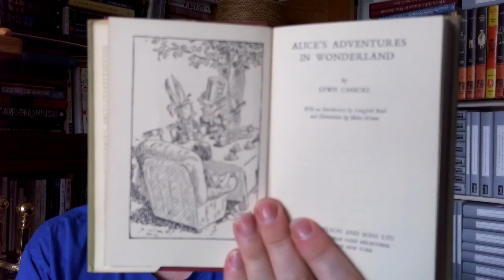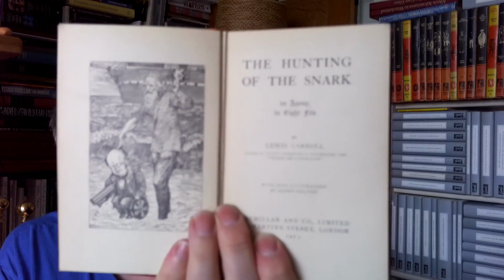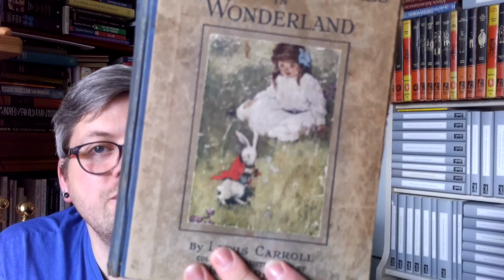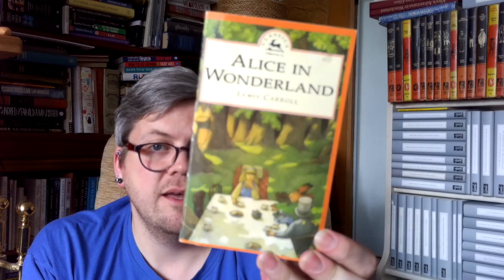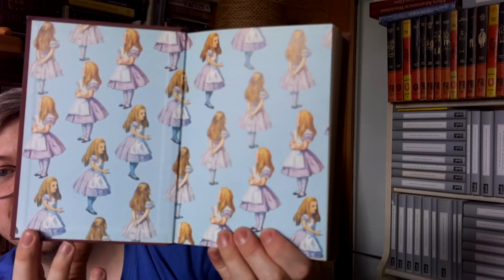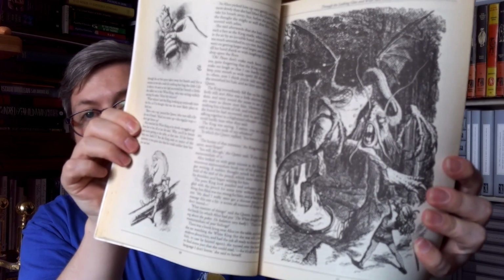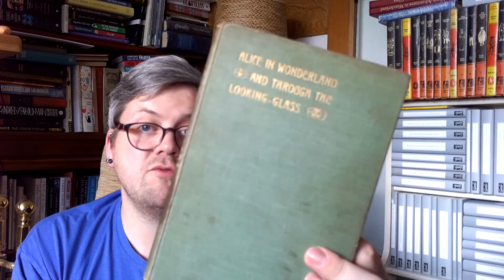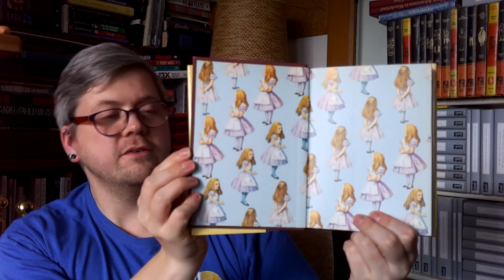Book Unboxing - Alice in Wonderland & Through the Looking Glass by Lewis Carroll.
A (mostly) unedited video in which I ramble on about reading and books.

In today’s video I unbox a collection of Alice books I won in an auction on eBay.

I am considering making a series on my channel of my Alice collection as I now have in excess of 100 editions of Alice’s Adventures in Wonderland and Through the Looking Glass by Lewis Carroll.

Thank you for your support and for watching my videos.